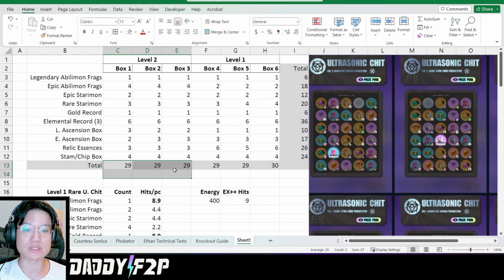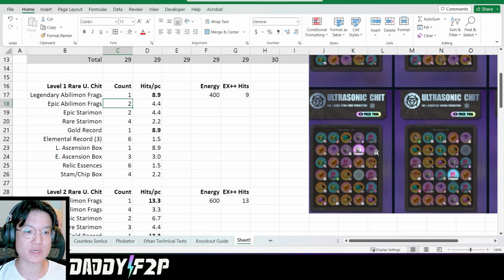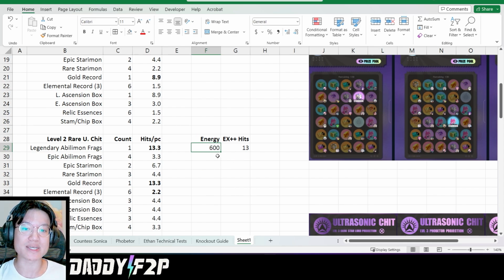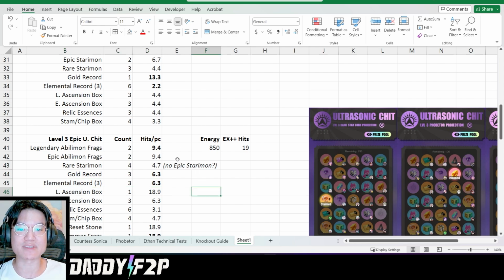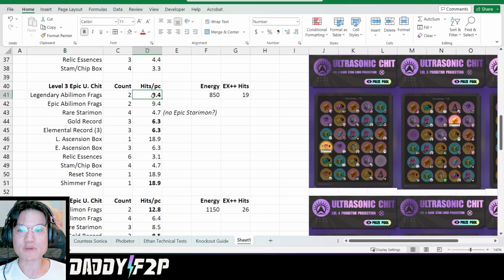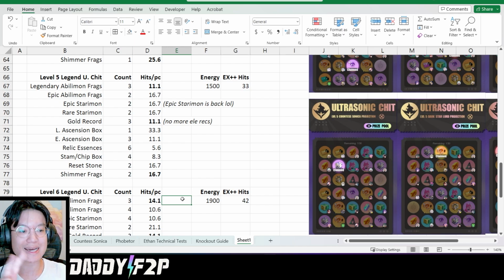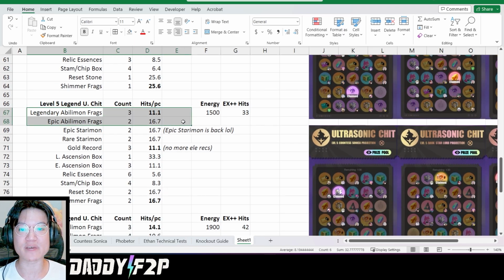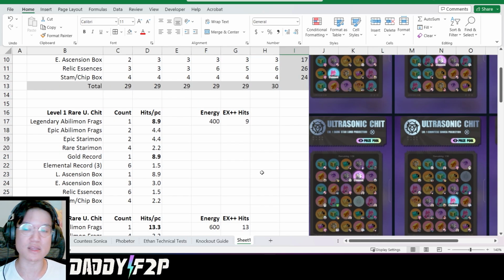Why HIGHER Level Bosses Drop WORSE Loot (Sentinel Hunt) | DISLYTE